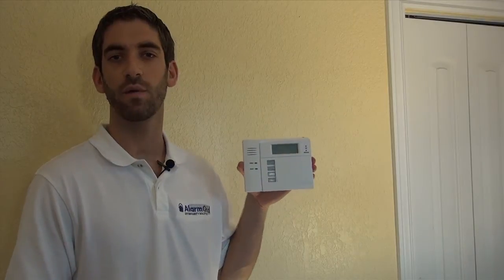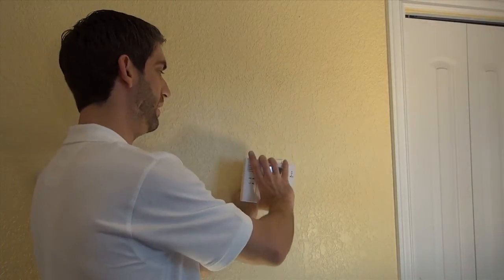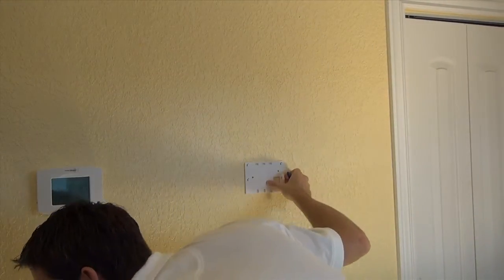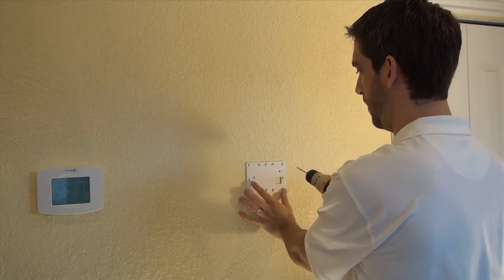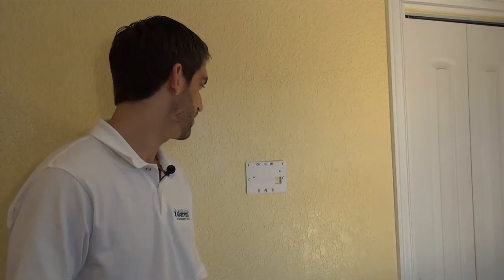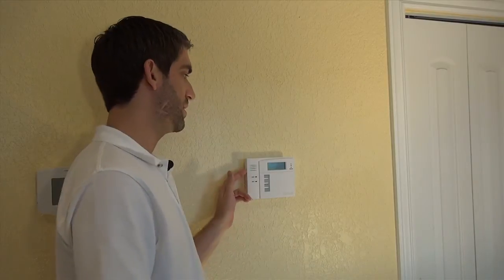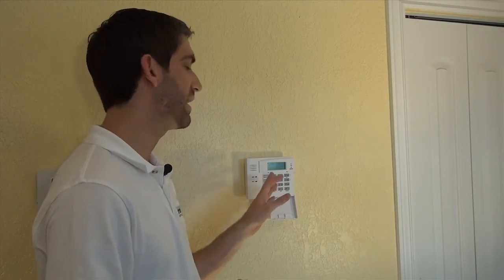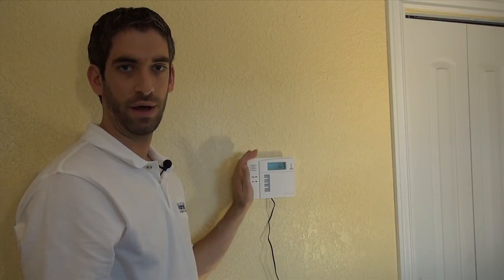Honeywell 5828V: Installation of Wireless Keypad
The Honeywell 5828V is Honeywell's annunciating wireless keypad. It is a two-way communicating wireless unit that is programmed to the Honeywell L5100 using a house ID code which is unique. Most of the sensors use their serial numbers. Sterling takes us through the simple steps of mounting the Honeywell 5828V on the wall and using a K0991 transformer to plug it in so that it doesn't shut off. While the 5828 series keypads can be operated using battery power, we always recommend that an user install the system with a K0991 power adapter in order that the keypad doesn't shut off. This can be a source of endless aggravation for customers who do not always want to go through the complex button presses of turning the power back on. Additionally, the fact that it shuts off and doesn't make noise is a common source of false alarms. For those two reason, plugging the 5828 in is highly recommended.